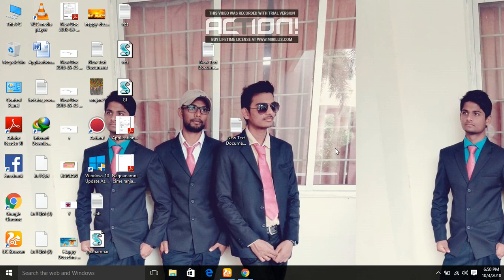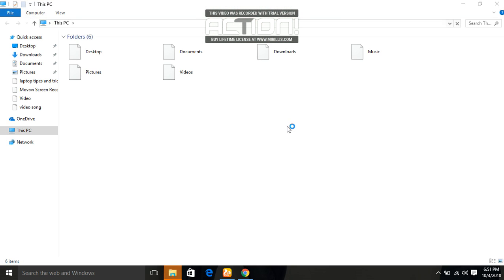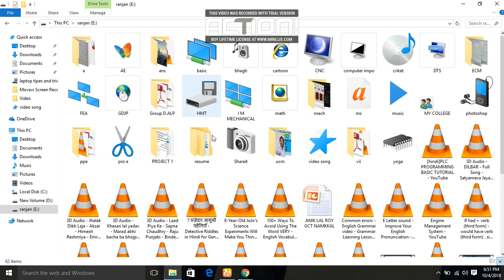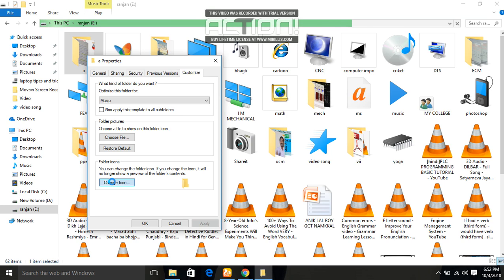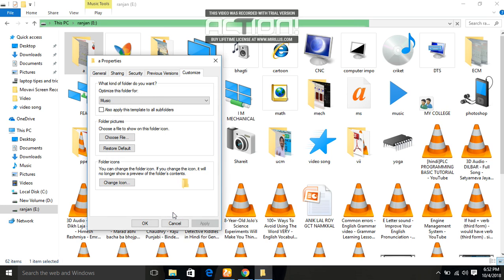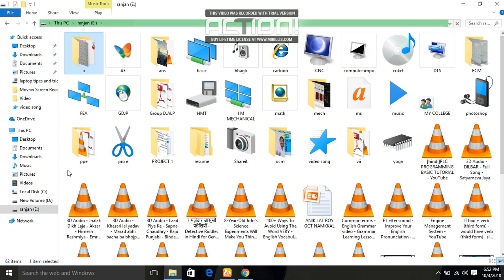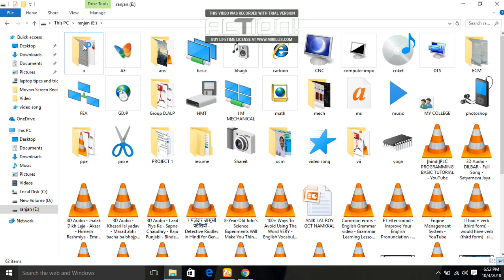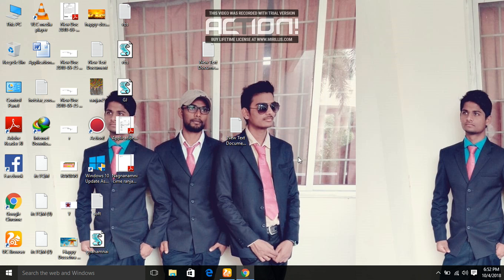how to change icon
how to change  icon in essy way